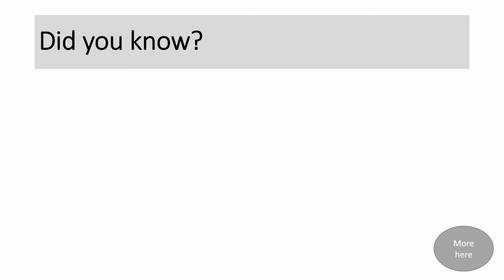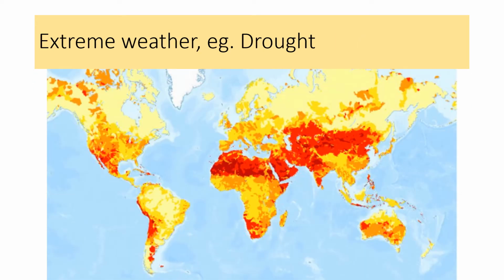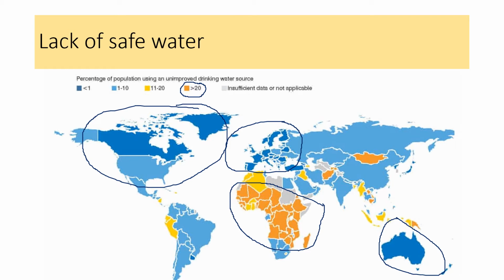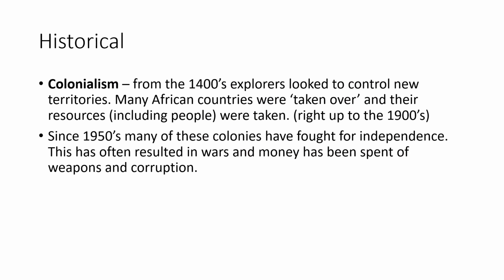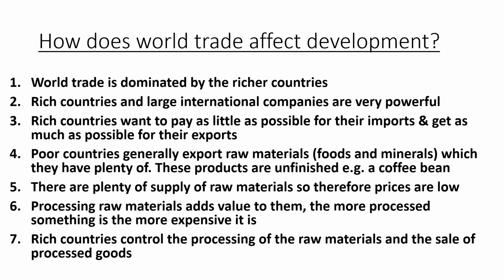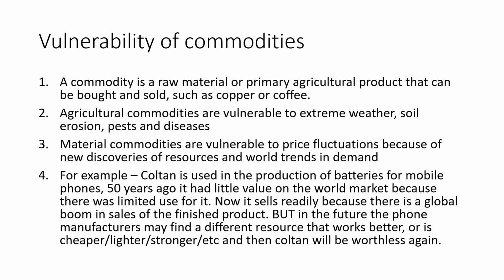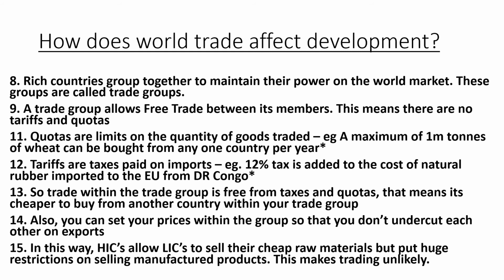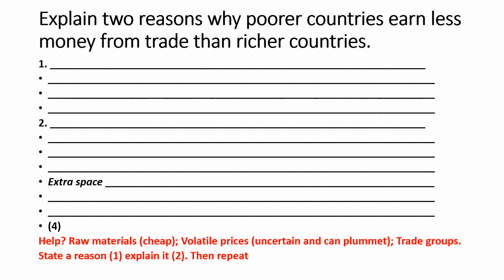Year 11 L9 Causes and consequences of uneven development